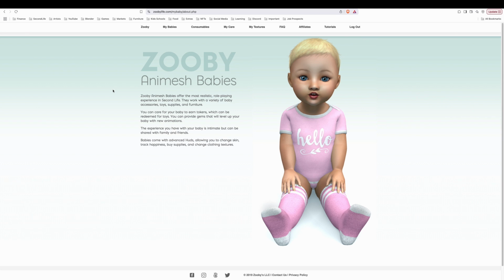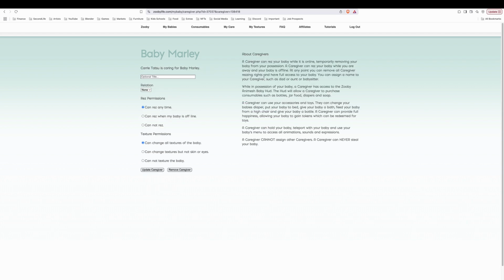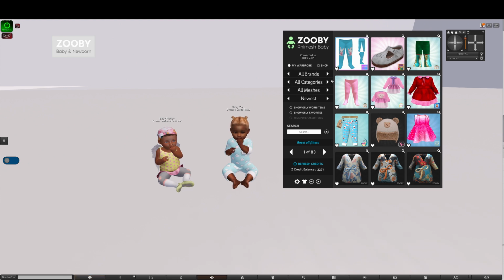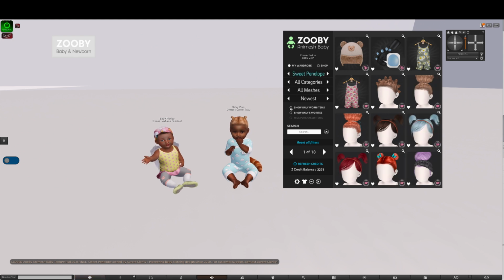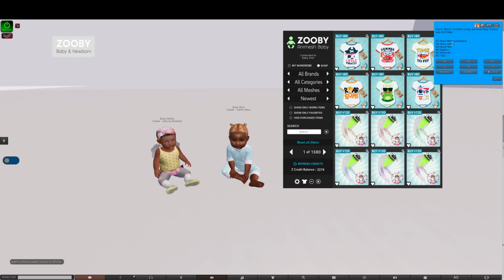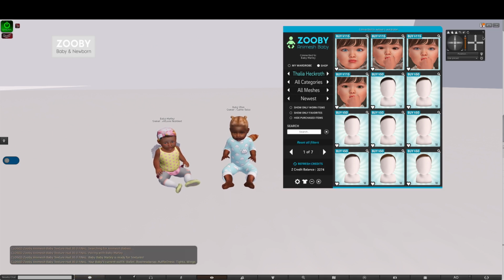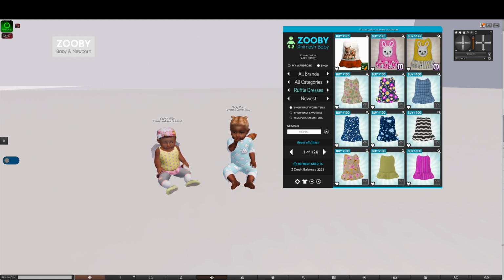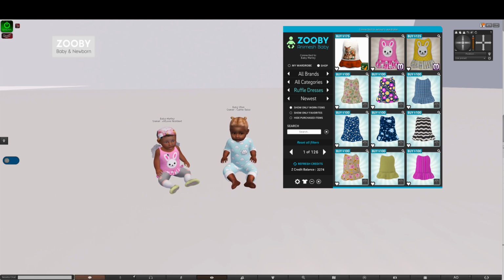Zooby Animesh Baby Texture Hud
A HUGE update to this! Caregivers and Friends can attach a Texture Hud and purchase and apply textures for the owners babies. This will allow for more shared interactions between partners and make it easier for caregivers and friends to get the full baby experience.